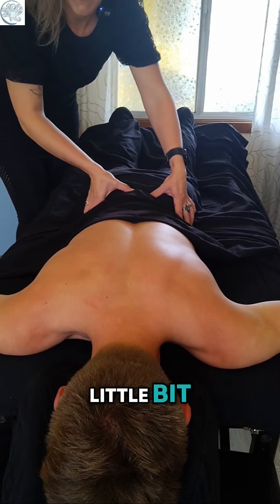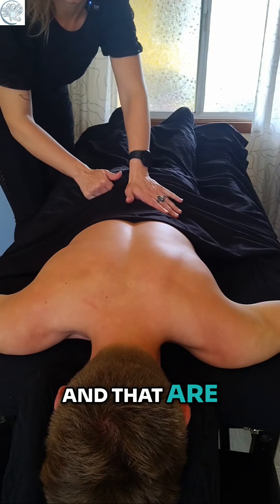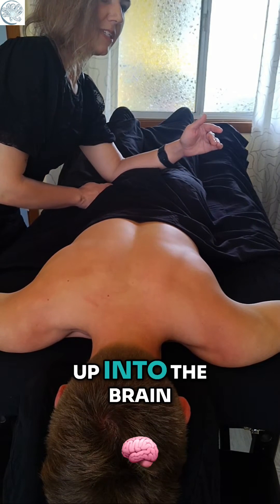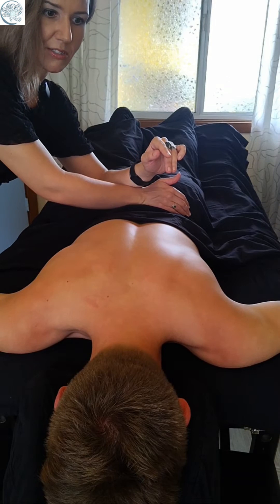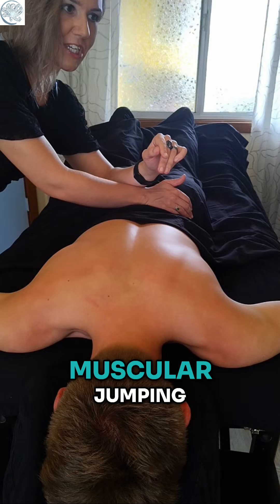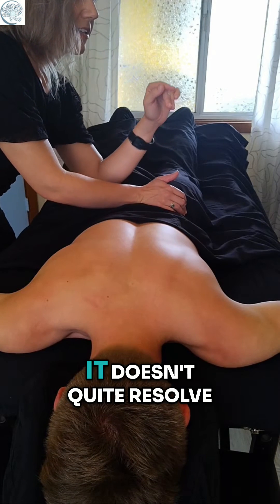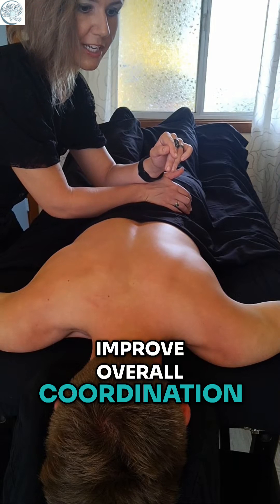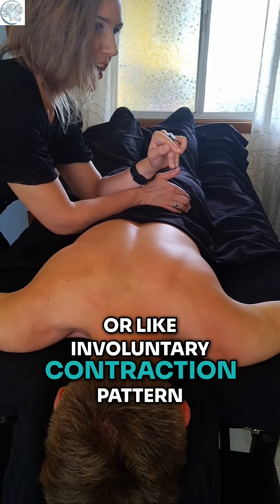I'ma Grab your Sacrum (but it's not weird)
Come on guys, the sacrum is just a bone. still not weird. Stop it. Discover the crucial role of the sacrum in transmitting nerve signals to your legs and improving overall coordination. Learn how to release muscle tension and clear out sensitized reflexes for better balance and function.